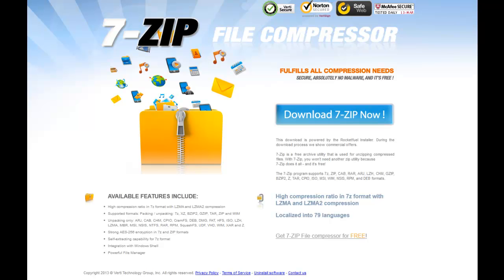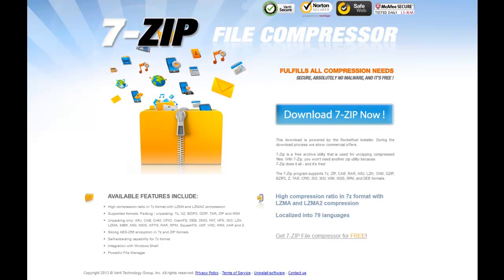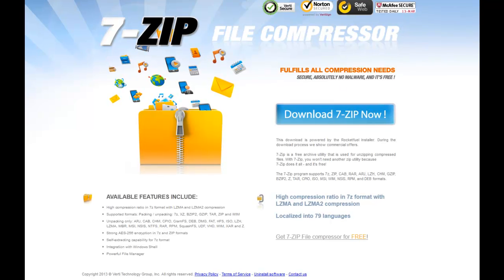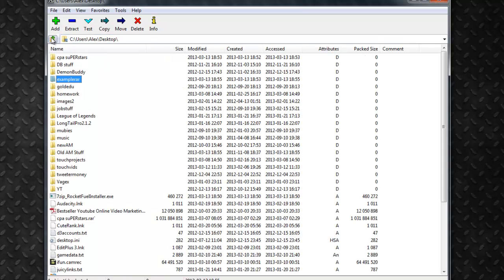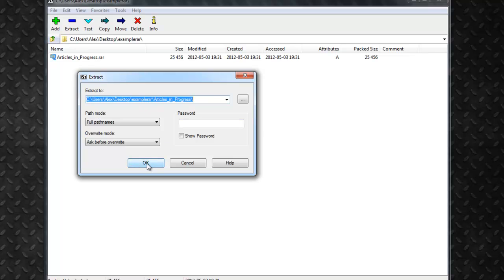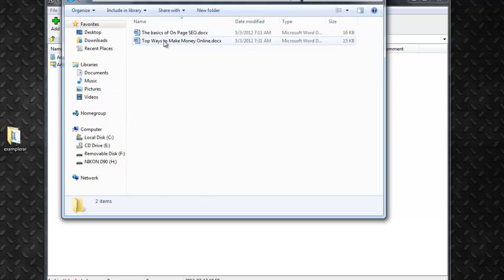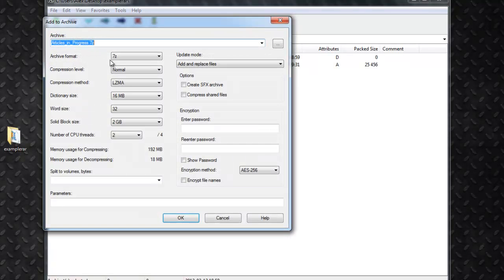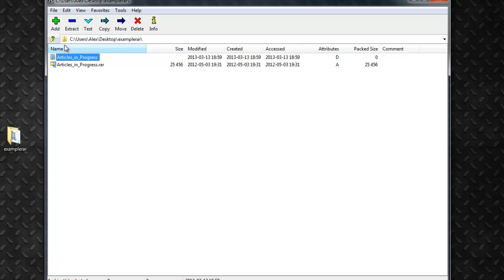How to Open a .RAR File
This video goes over how to extract and open rar files on a Windows computer.